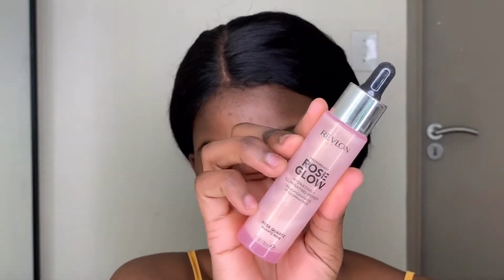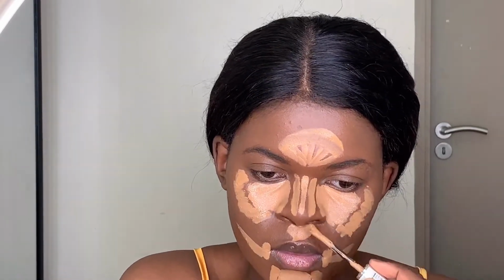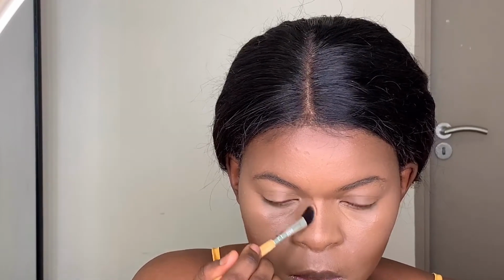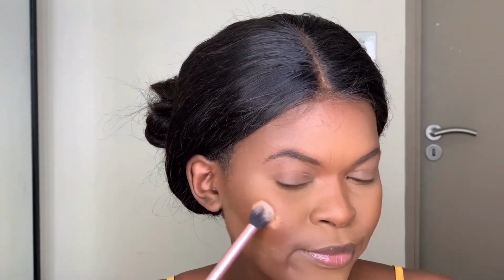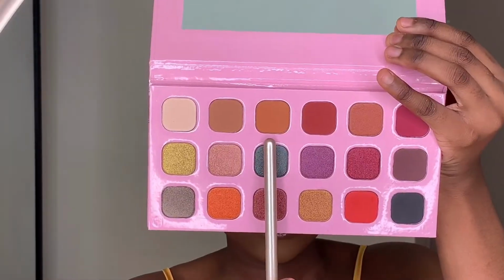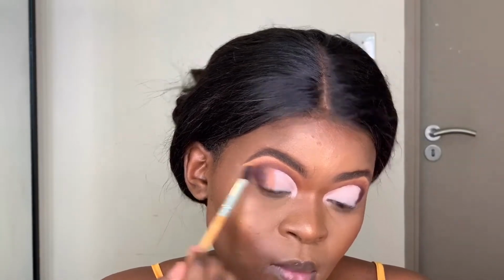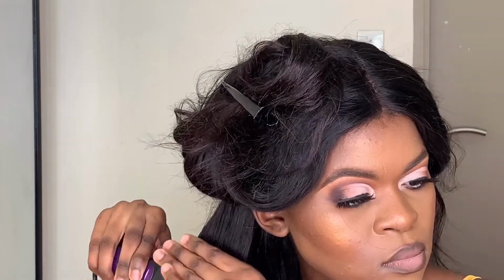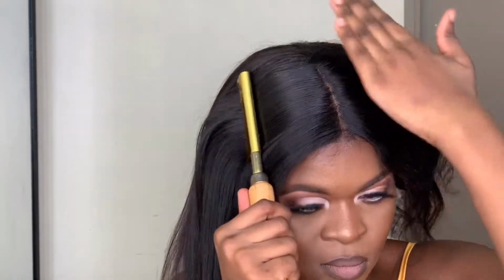GRWM : Ft Longqi Hair || South African YouTuber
Using my code “LQYTB10”,Get $10 OFF!!!
HAIR DETAILS: Brazilian Body Wave Bondles 18 inch

Fast shipping, arrive in 3-5days!!!
$5 Customize A Wig! Amazing!!➤

Products Used

Revlon Rose glow hydrating primer
Yardley Stafast foundation shade D1C
Wetnwild Photofocus concealer- Deep Tan
Revlon Candid concealer- 506
NYX Born to Glow illuminating powder

EYES
Plouis Base shade- 0.2
Modern dollz - working doll eyeshadow palette

Plouis Base shade - 0.5
Revlon Mega Multiplier Mascara
essence kajal white liner